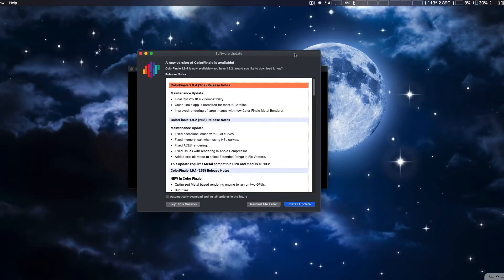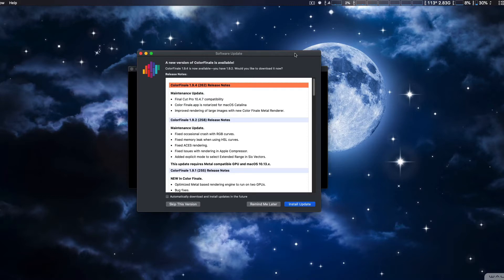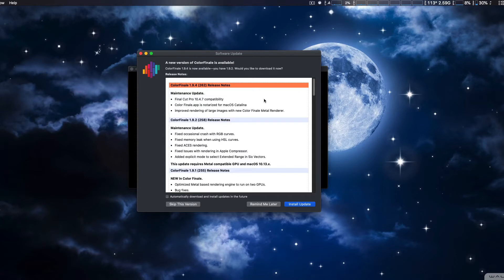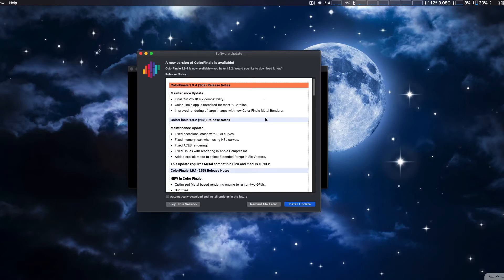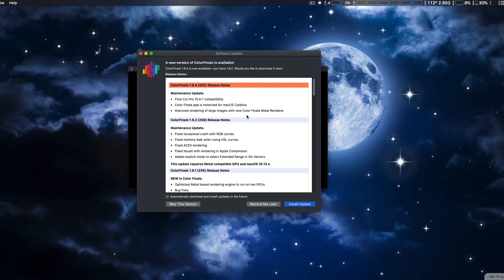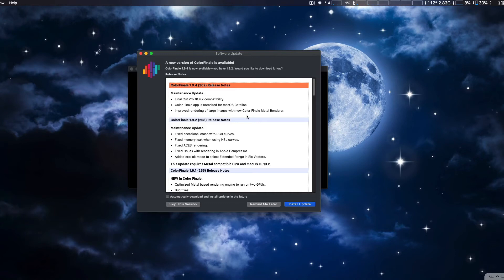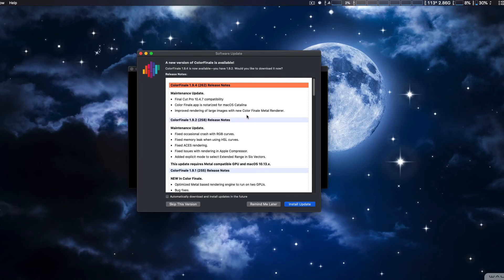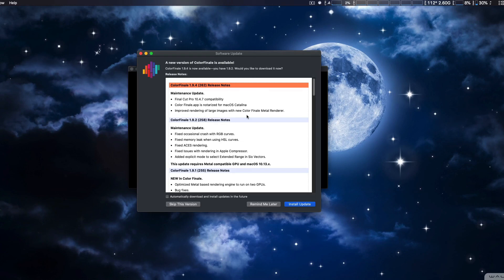Color Finale 1.9.4 Update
Color Grading Central update allows FCP X and MacOS compatibility along with faster render engine.